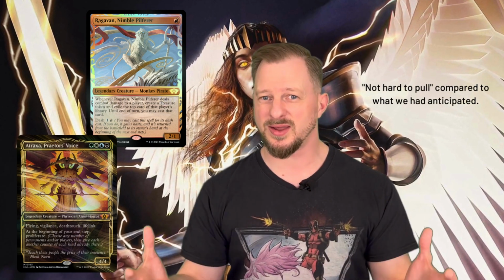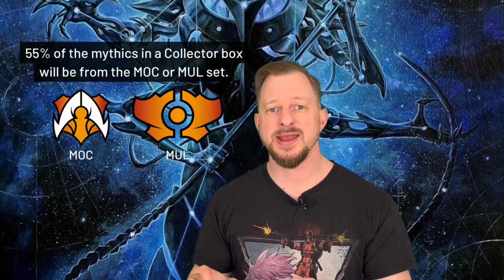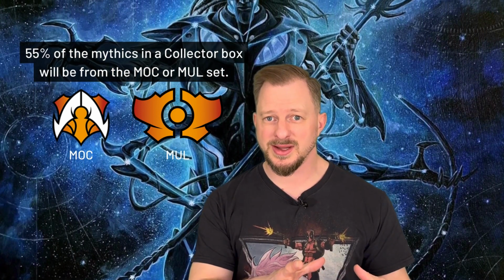March of the Machine: What You MUST Know BEFORE You Buy!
Is there a thing as too many Mythics? There might be in March of the Machine, watch this video to the end to see why. Did you know there are two kinds of Serialized cards in March of the Machine and one has unique art!?
We provide you with some data on the pull rates and how the mythics you pull are divided between the main set, the commander cards and those very nice Multiverse Legends!

Check out @RipAndShip for those early openings!

Cardboard Guide is your guide to Magic the Gathering, Flesh and Blood, Sorcery TCG and other TCGs. We love discussing thing like gameplay, specific cards, and cracking booster boxes as well as talking about collecting and investing in Magic.